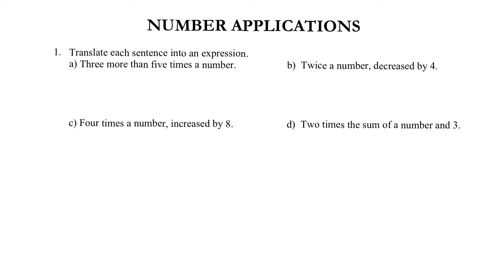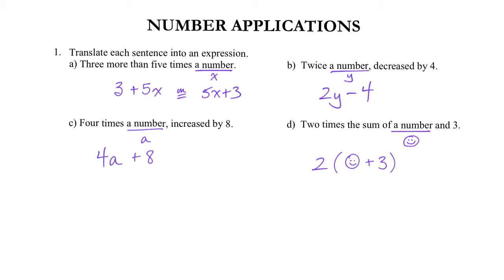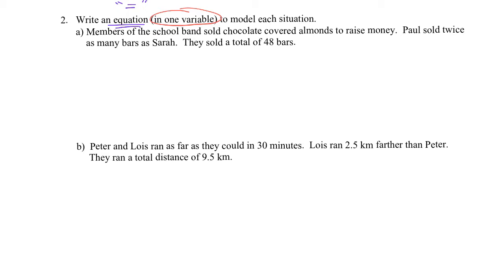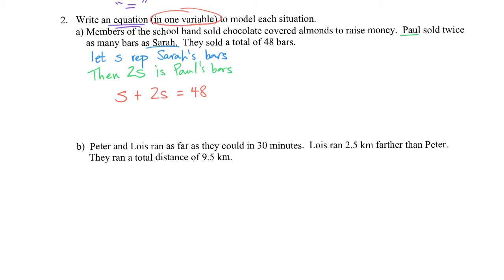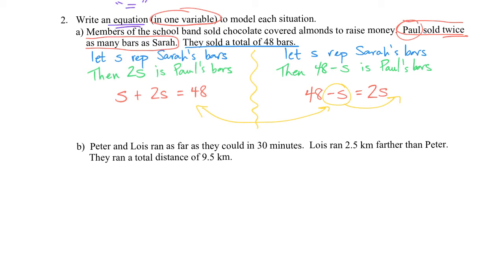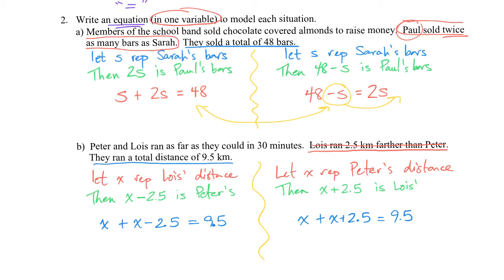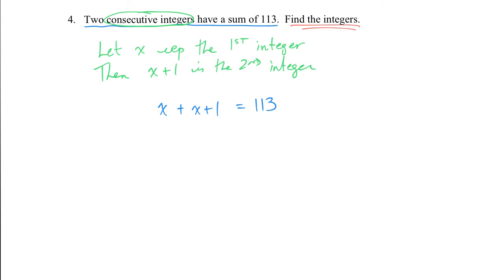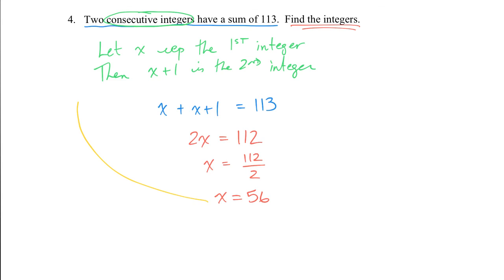36 Number Problems